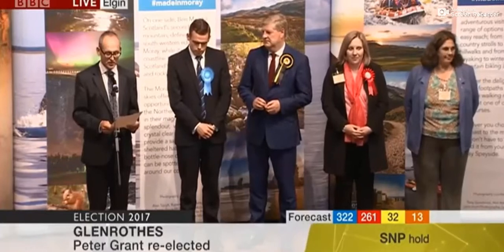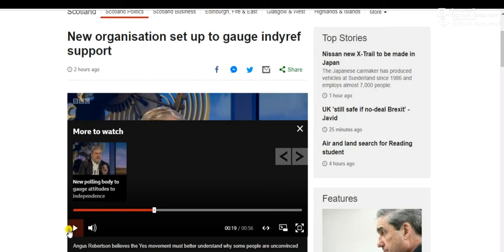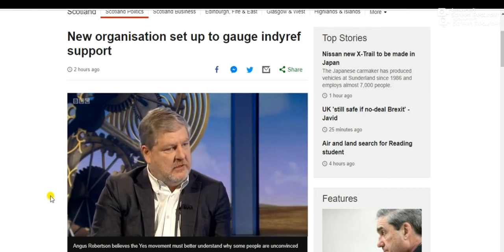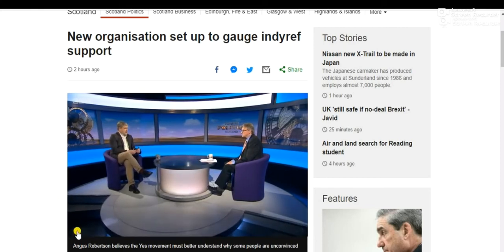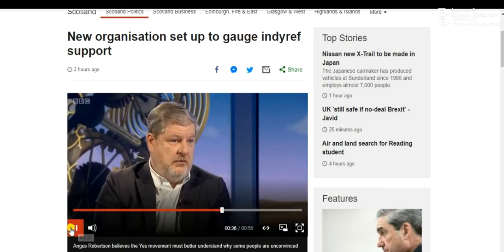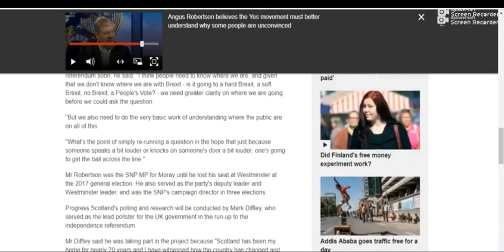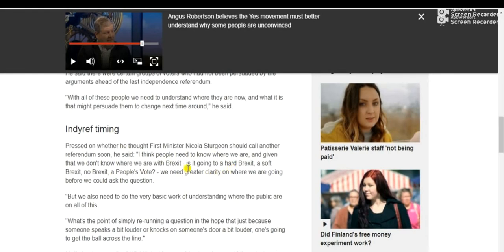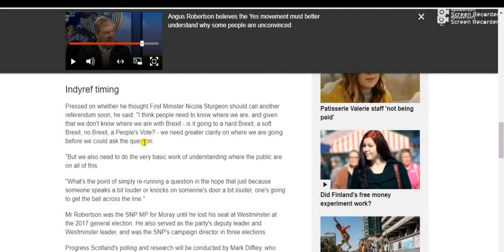Angus Robertson Has Forgotten How He Lost His Job